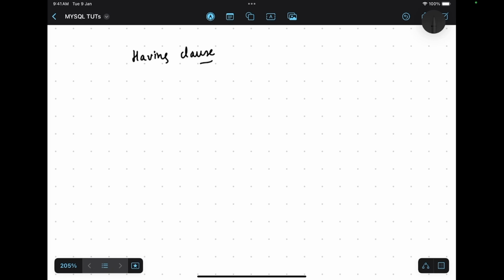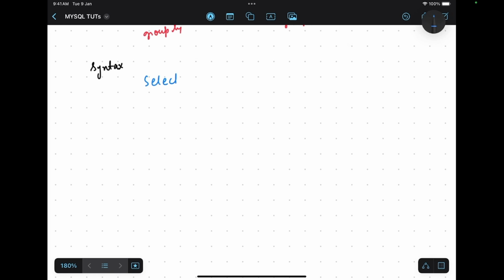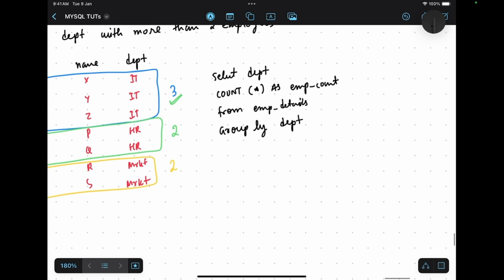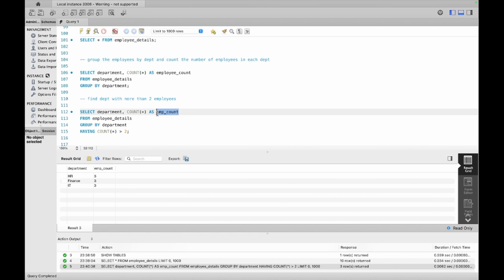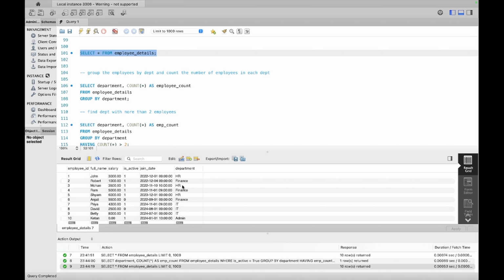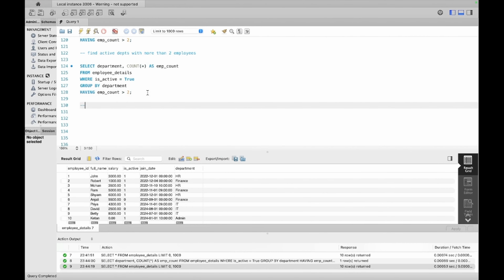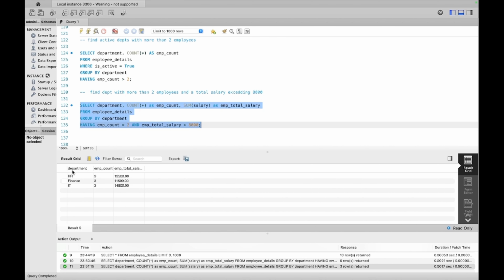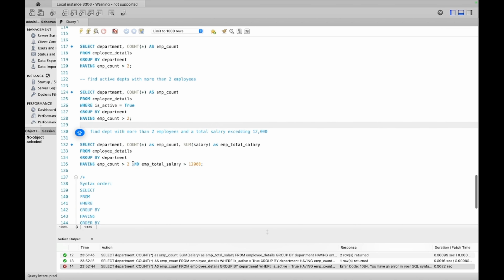11. 🔍 MySQL HAVING Clause Explained: Filtering Grouped Data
Take your SQL skills to the next level with this in-depth tutorial on the HAVING clause in MySQL! 📊 Learn how to filter grouped data after applying aggregate functions like COUNT, SUM, and AVG.
Understand the difference between WHERE and HAVING and see practical examples to master this powerful feature. Perfect for enhancing your database querying skills! 🚀

Time Stamps:-
00:00-Intro